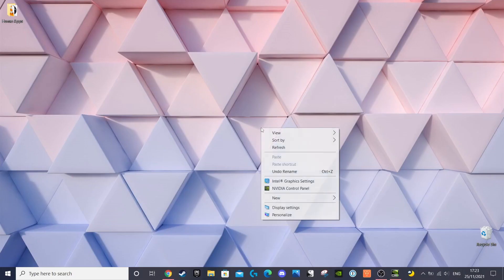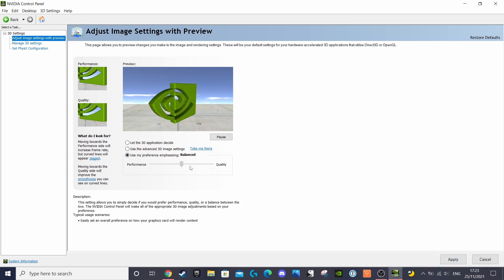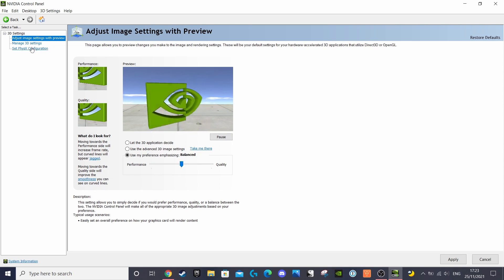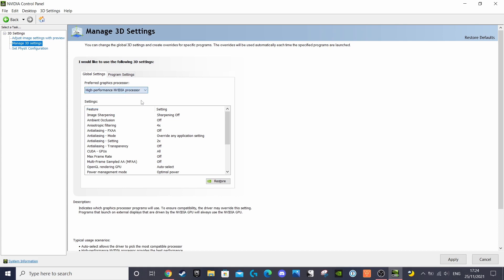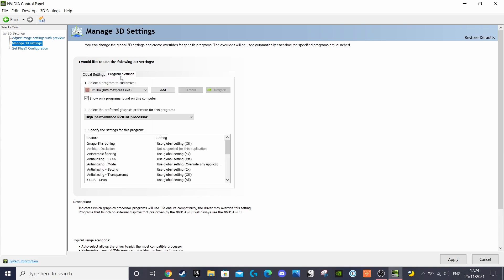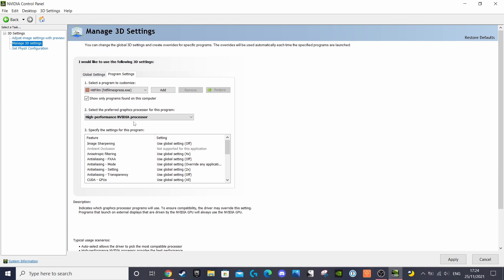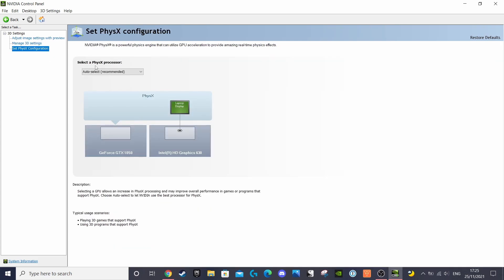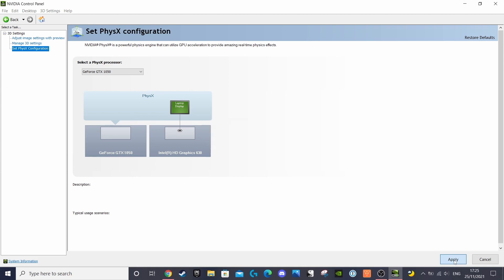How To Upgrade Dell XPS 15 Graphics Card FAST For AMAZING Performance.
Hello everyone... and welcome to Resolve with Rob.

In this video I'll show you how to quickly and easily upgrade your Dell XPS built in graphics card from the Native Intel processor to the dedicated NVIDIA GeForce GTX 1050 graphics card to help maximize performance for both gaming and video editing.

I'm aware that different models of Dell XPS come with different GeForce graphics cards but this process will still work for you, instead selecting your own version of GeForce graphics card from the dropdown menu's.

I hope you all enjoy the video and it helps you get the best out of your laptop.